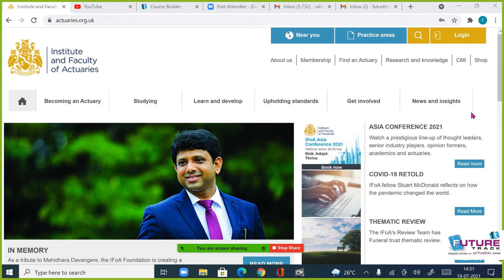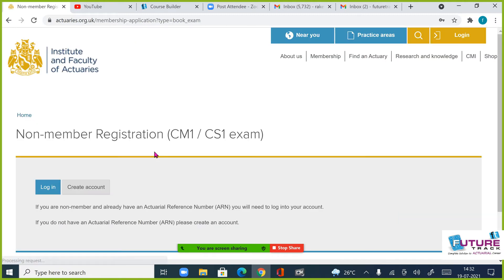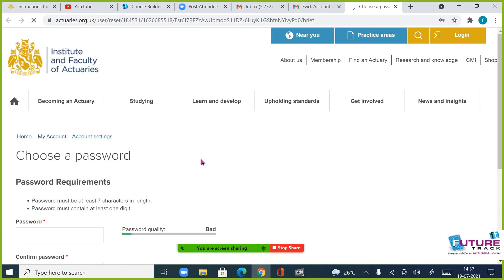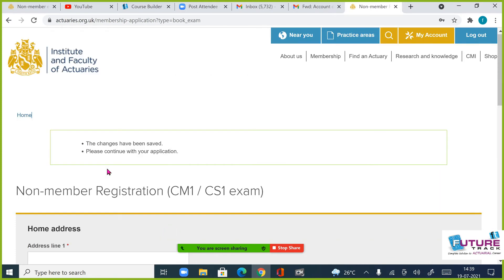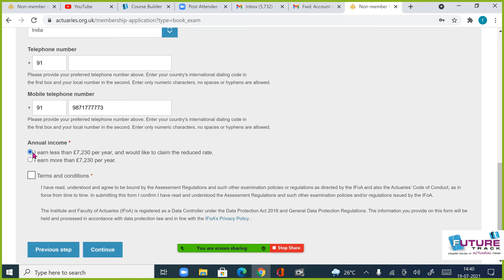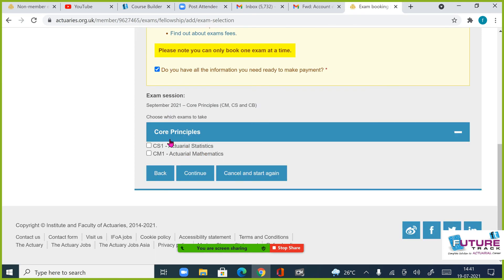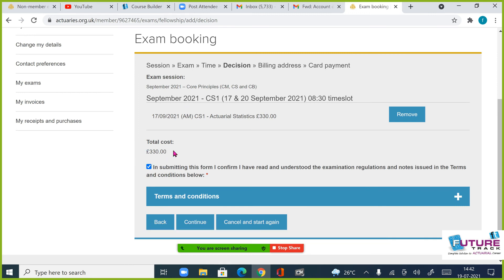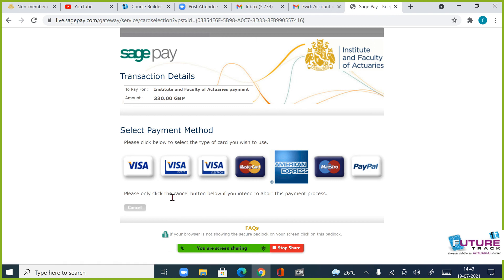Actuary Non- Member Form, IFOA -Sep 2021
how to fill non-member form for Sep 2021 IFOA exams. How to apply for a reduced rate.
There is a glitch in the website so maybe after applying the reduced rate option, you get a full 330 pounds. write an email to .